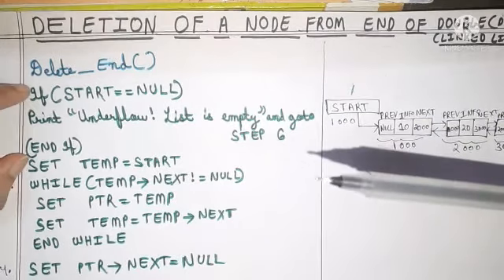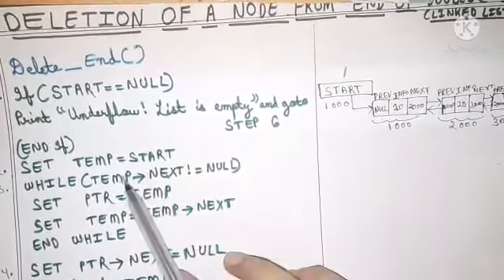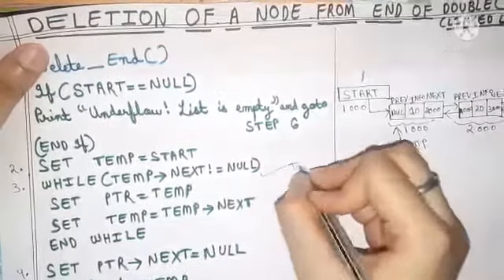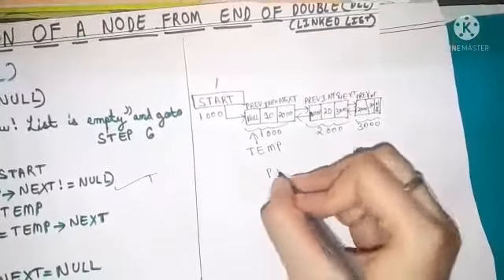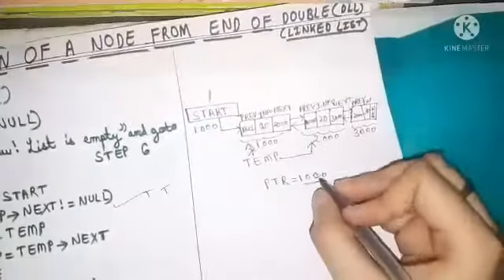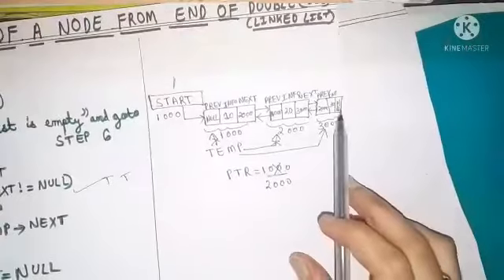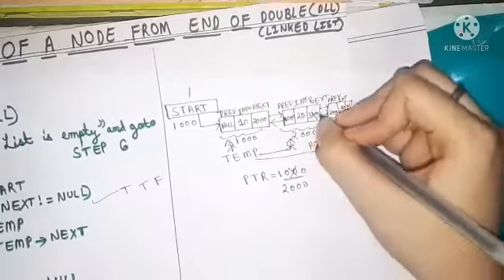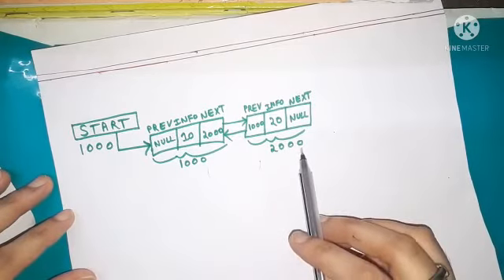Deletionofanodefromend DoubleLinkedList DLL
Hello Friends🤠
This video is based on the topic "Deletion Of A Node From End Of The Double Linked List".
I hope you find it interesting...😌
Share Knowledge📖Gain Knowledge📖
Keep Learning🔊💡🖥📱